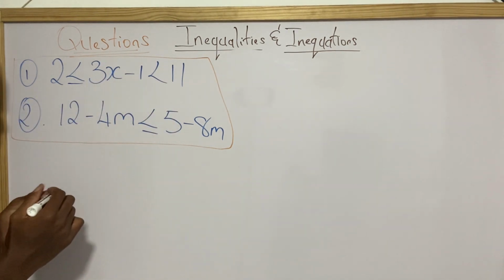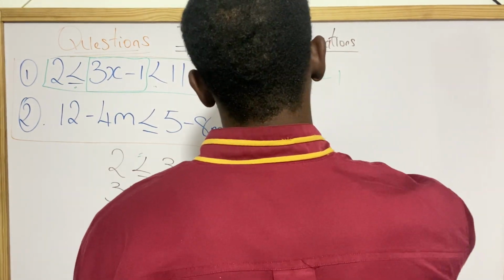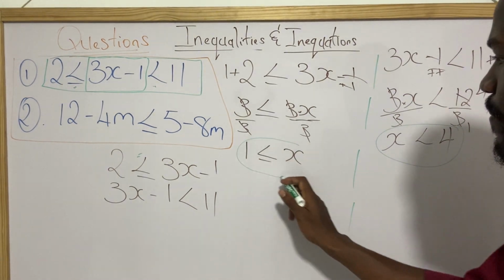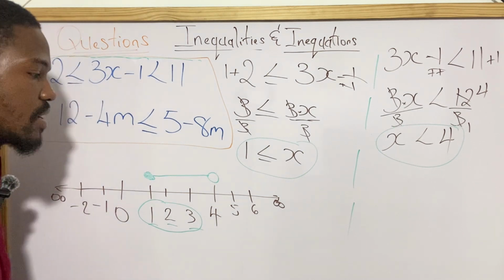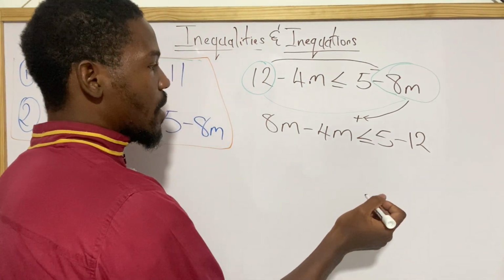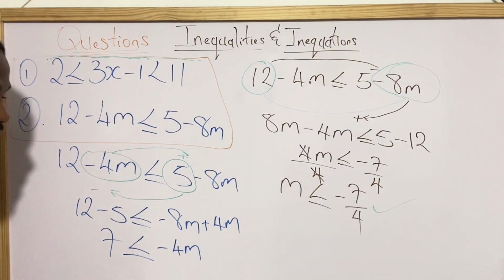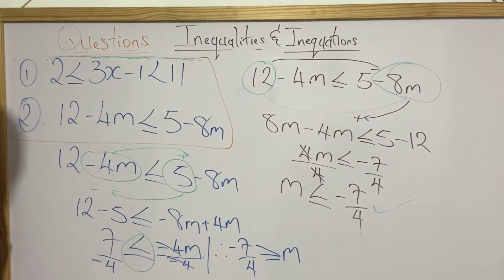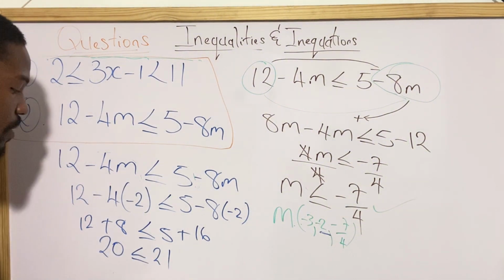Solving Inequities | by professor_1o1